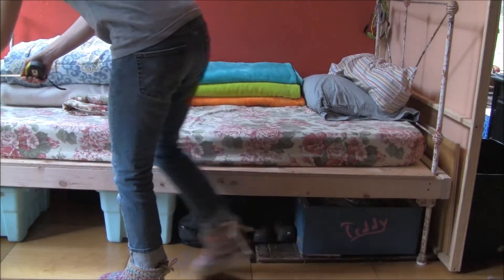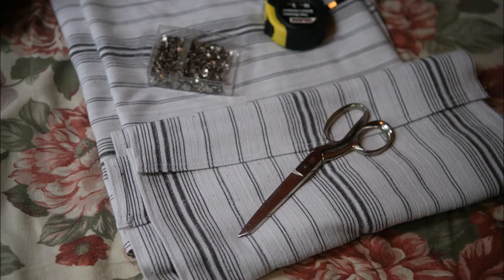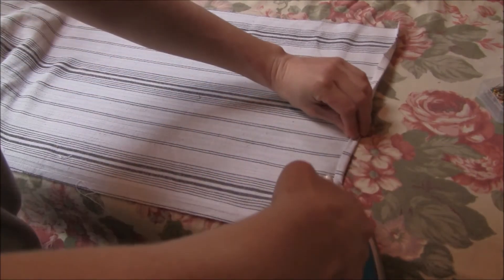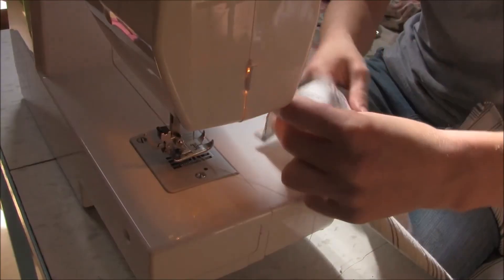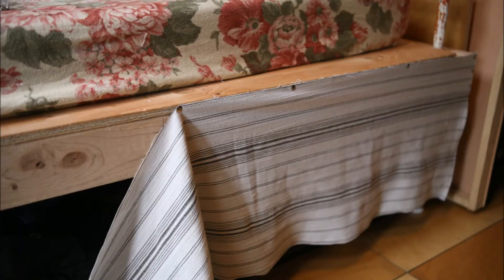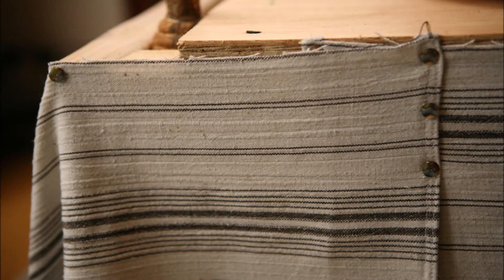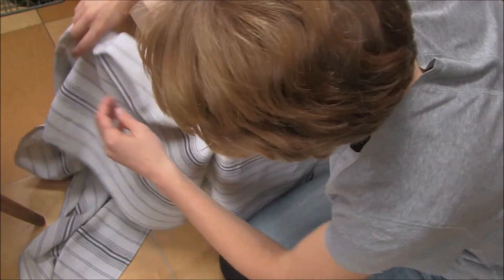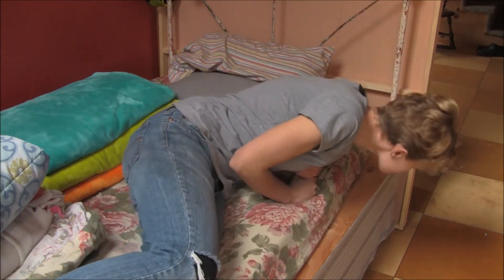Bedskirt - Quick Temporary Bedskirt (Tutorial) by RustiKate: DIY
Bedskirt  - Quick Temporary Bedskirt (Tutorial)

Click on “Show More” for more info and useful links...

Follow along as I make a quick and easy temporary bedskirt. I used vintage fabric of limited quantity, but you can use new, used, or vintage fabrics, and more. I will give you helpful tips and basic techniques for how- to make your own bedskirt!

* If you make your own, please tell me about it and/or share pictures. I would love to hear and/or see! You can share with me @

*If at any point this video is moving too fast for you, and you would like to take it slower, and get a better look at what I just did or follow along, YouTube has a video speed adjuster/slow motion setting, that is great to make use of.

Katy is the former creative design and development, how-to expert, tatting instructor, model, and photographer for "MaryJane's Farm" magazine and publications. As a professional tatting and how-to instructor, she has over ten years of experience, and has taught across the country from Georgia to Alaska. Also check out RustiKate: DIY links, in the "About RustiKate:DIY's Channel" section.

To learn more about the music featured in this video, go . Chuck Elmore's music is also available for download on iTunes